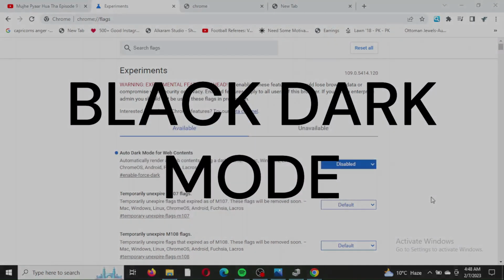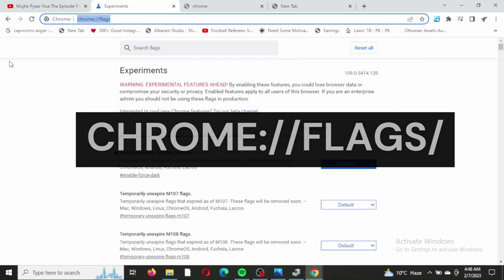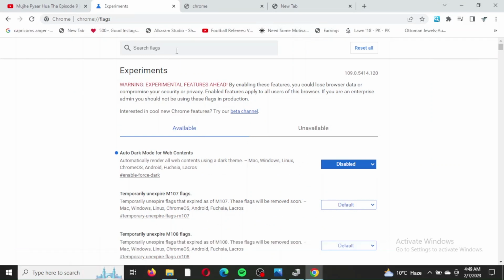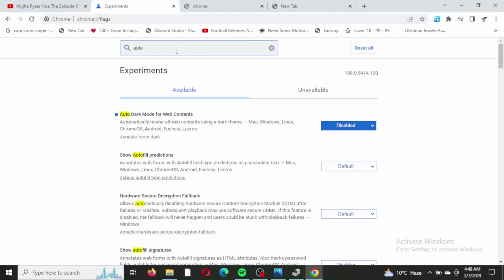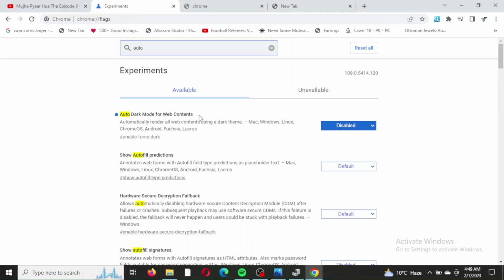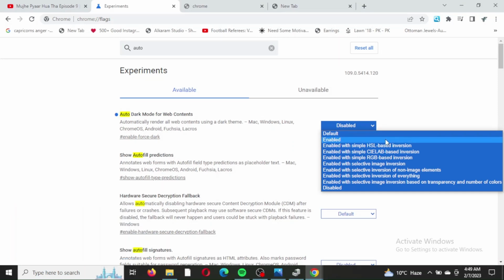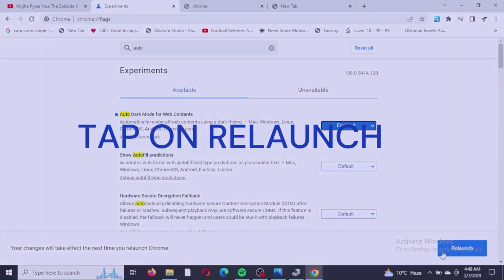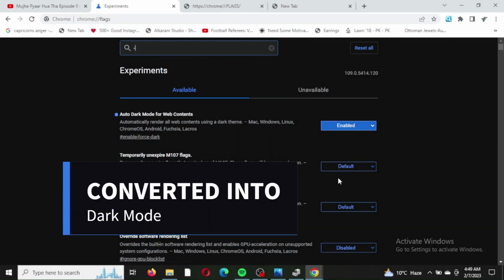How To Apply Dark Mode In Google Chrome For PC | Instagram Dark Mode For PC / Laptop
In This Video You Will Get To Know How To Enable Dark Mode On Every Website On PC whether it is Google , Youtube or Instagram etc. This is a very easy and quick process and takes a few minutes to learn.

Link Required: chrome://flags/